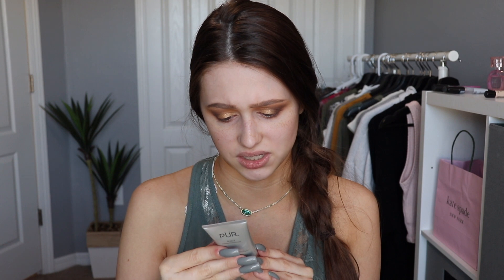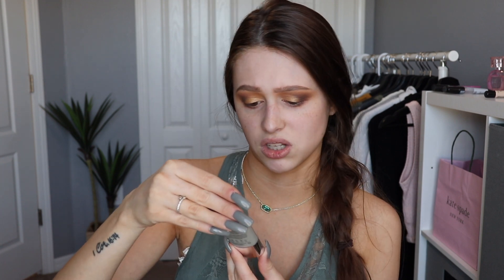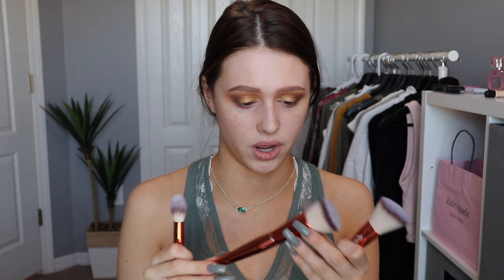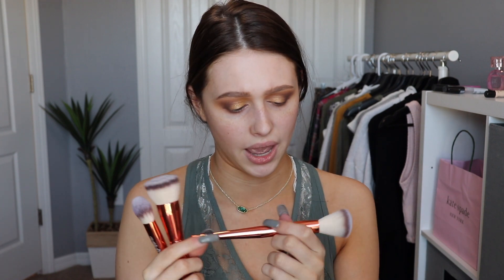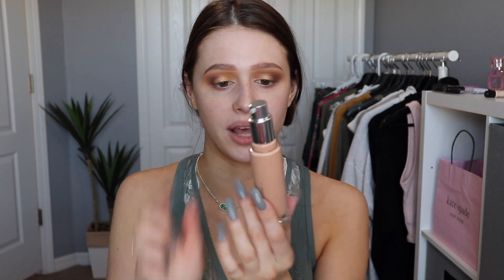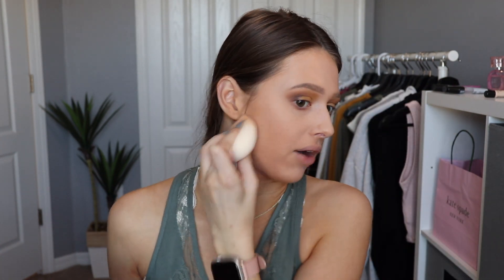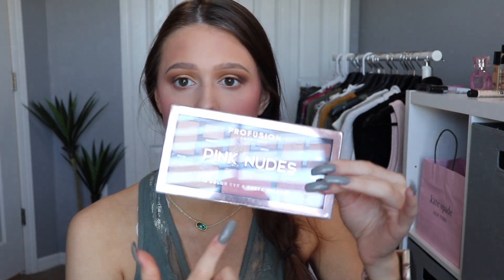FEBRUARY 2020 BOXYCHARM UNBOXING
Haven't been very inspired lately so leave some video suggestions in the comments below. -Mally ♡